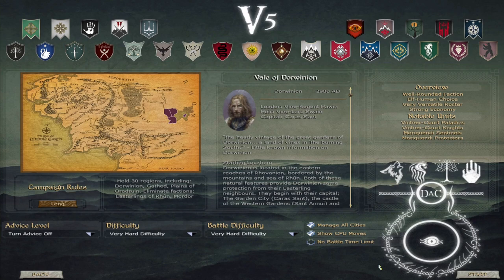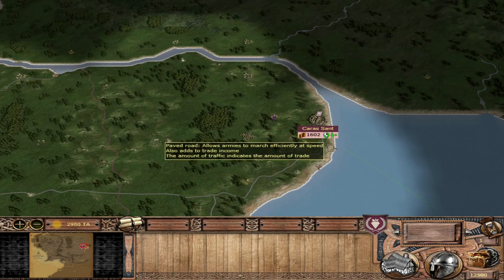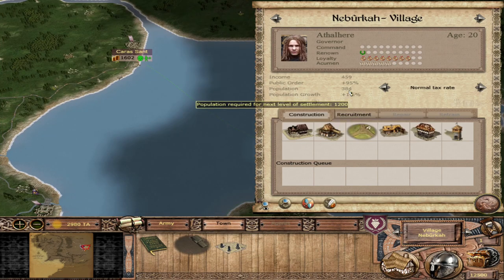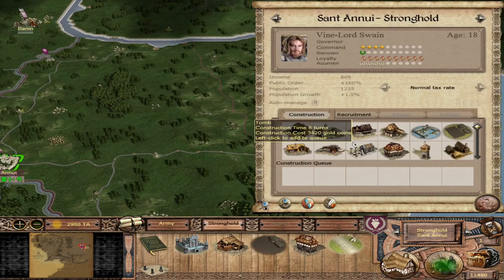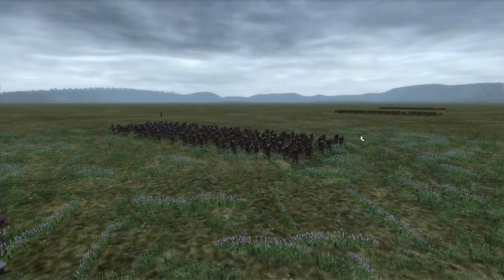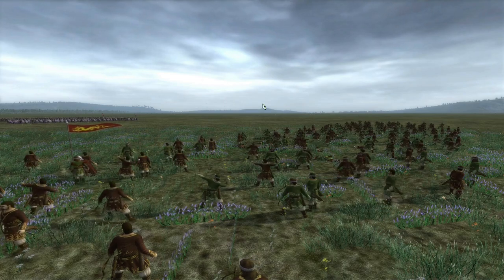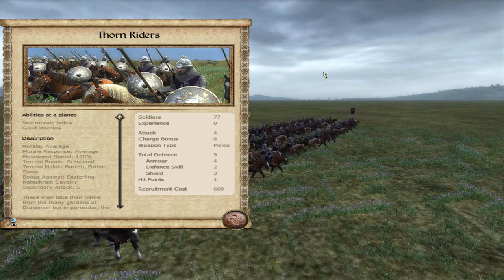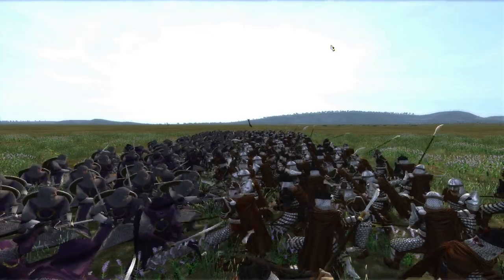Divide and Conquer Version 5 Dorwinion Early Game Guide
Welcome to the first guide to campaign success for the Vale of Dorwinion. The purpose of this guide is to offer strategies for the first few turns as a faction in Third Age Total War: DIvide and Conquer. I will offer advice and suggestions on expansion, build planning, and how to use your early game army effectively.